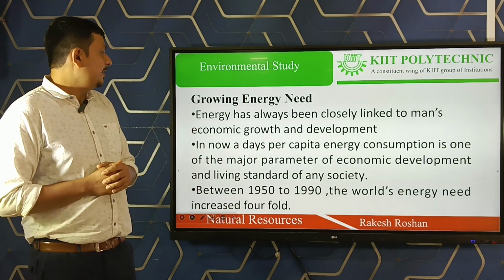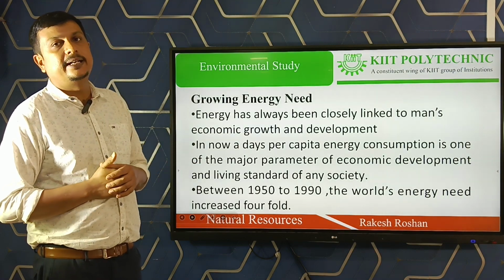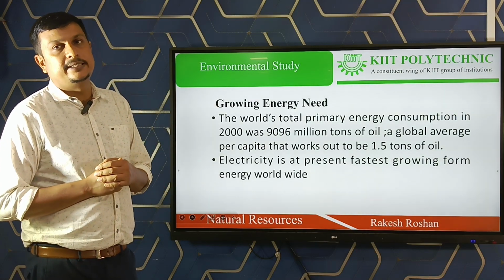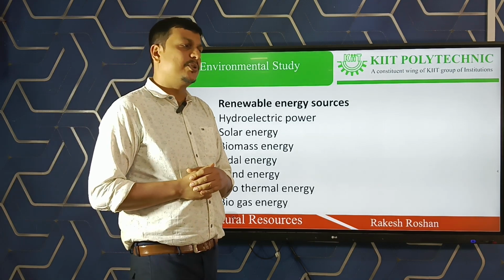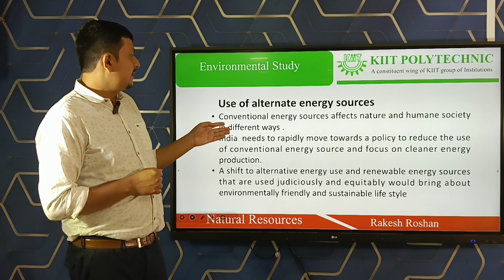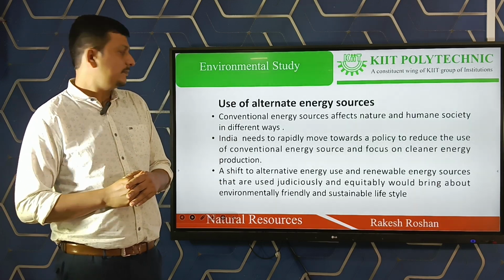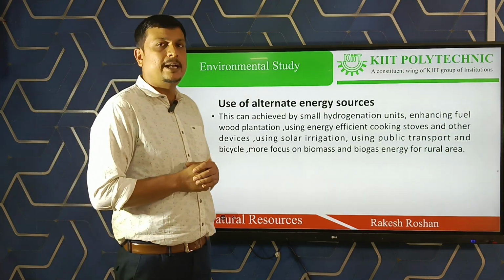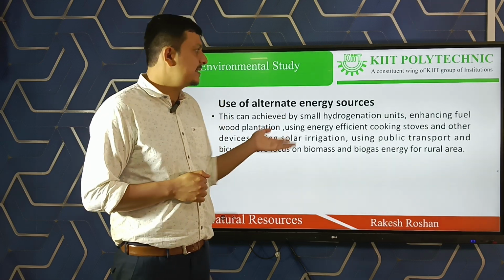Natural Resources_Environmental Studies_3rd Semester Electrical Engg.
Video Lecture by: Mr. Rakesh Roshan.